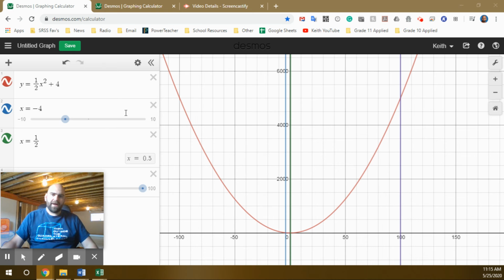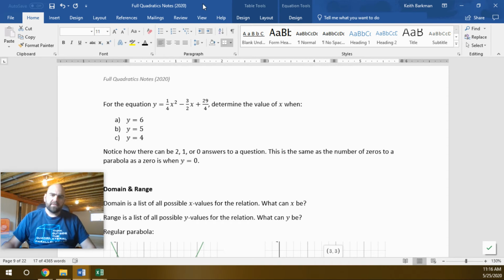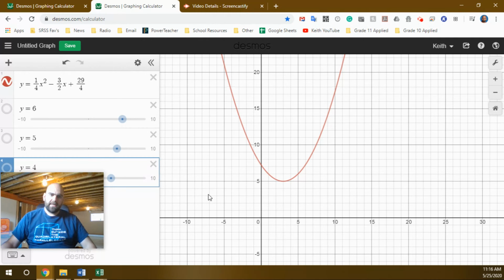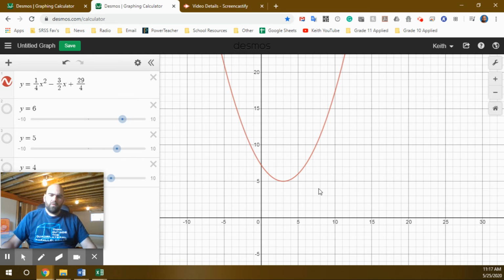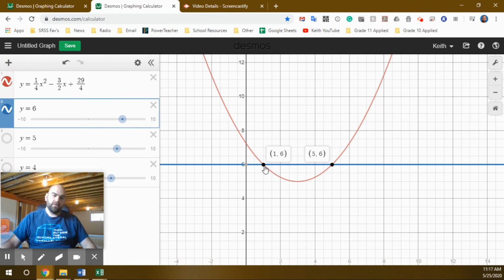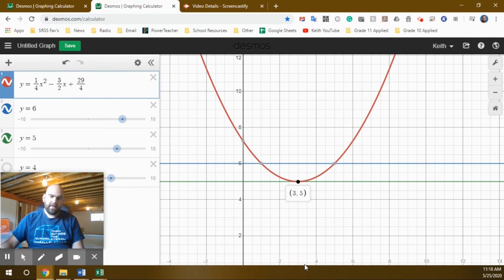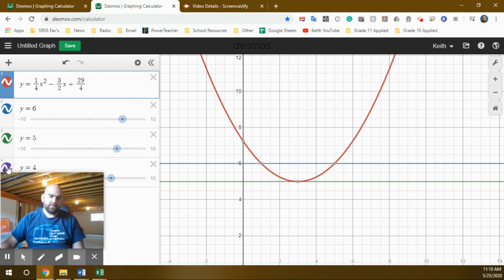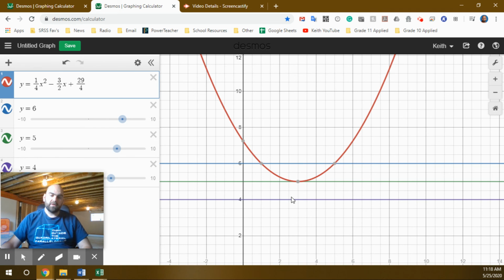Qu 02 55 Solving for x using DESMOS